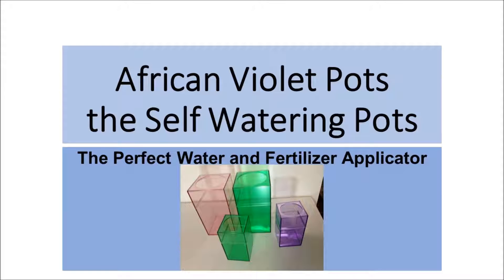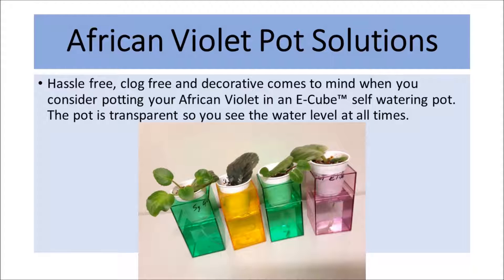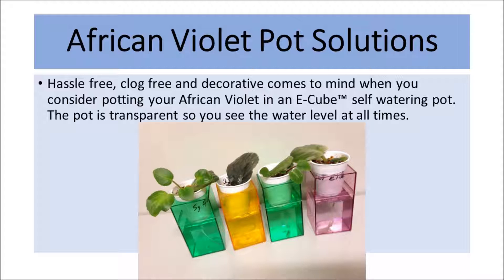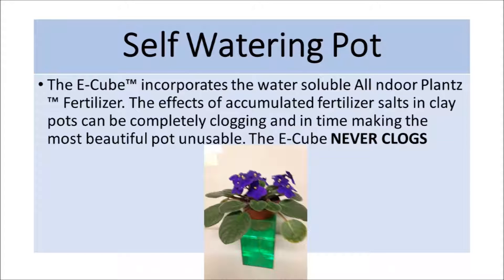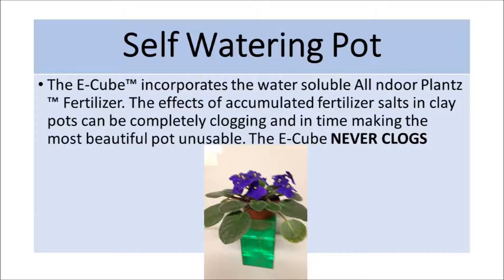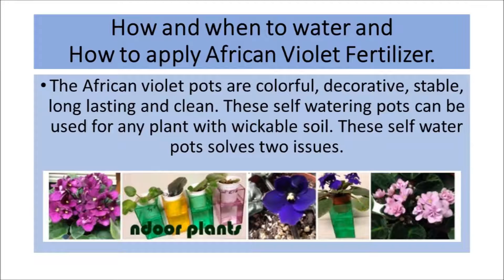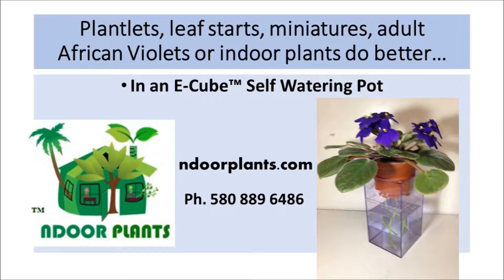African Violet Pots the Self Watering Pots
African Violet Pots the Self Watering Pots, 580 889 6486
The Perfect Water and Fertilizer Applicator
African Violet Pot Solutions solves two issues:
1. How and when to water and
The pot is transparent so you see the water level at all times.
2. How to apply African Violet Fertilizer.
The water soluble fertilizer automatically wicks into the plant as needed.
The Self Watering Pots never clogs and is washable with soap and water.